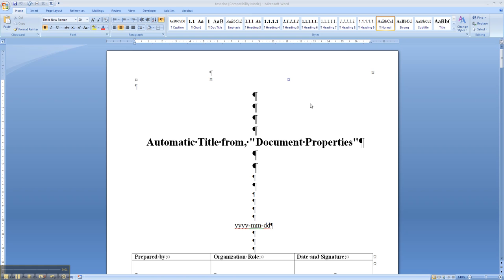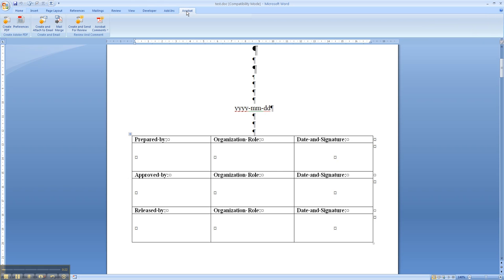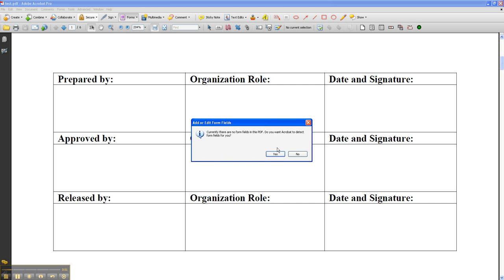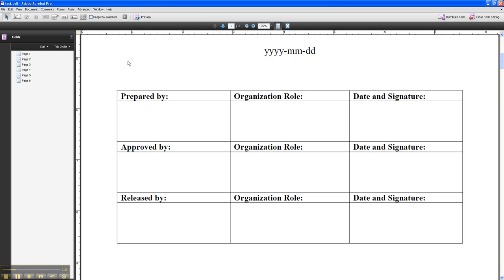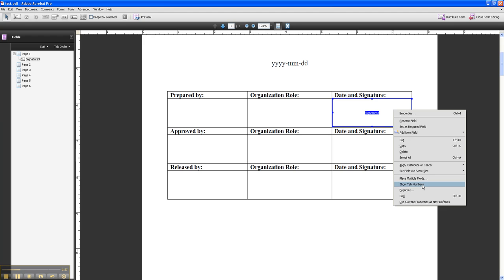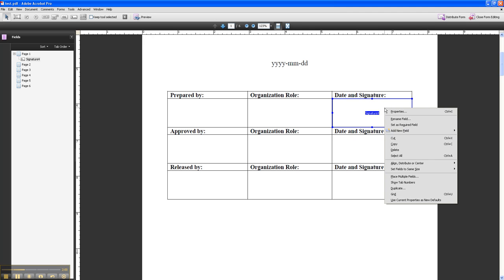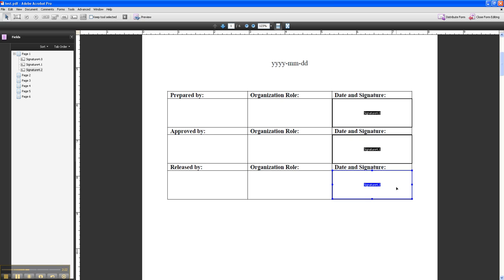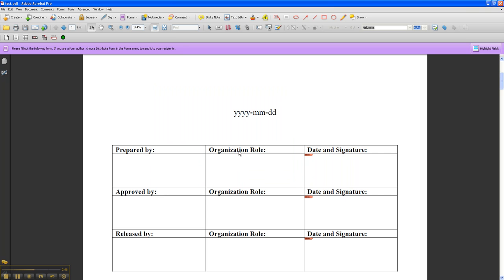Acrobat Signature Fields for regular Adobe Reader Users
Learn how to make a pdf file with signature fields, enabling someone without Acrobat Pro to sign it.

The pdf creator MUST have acrobat pro to make this happen.